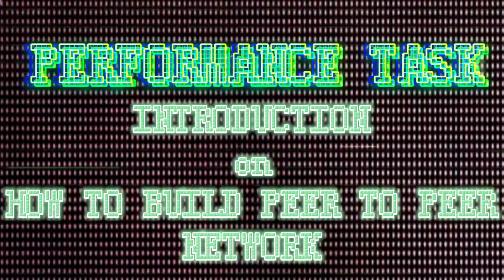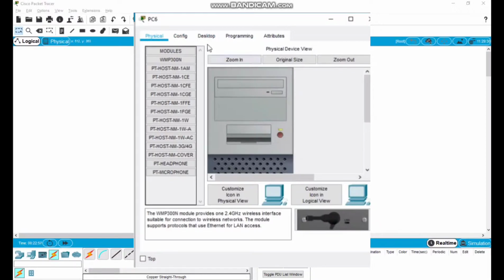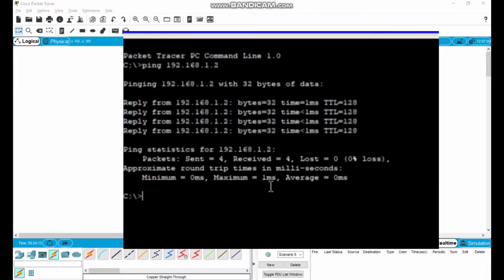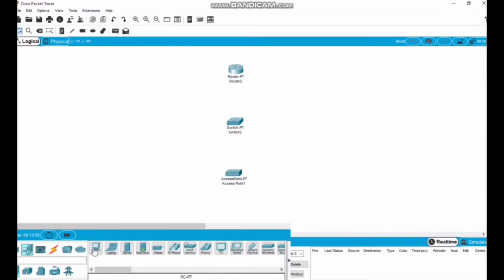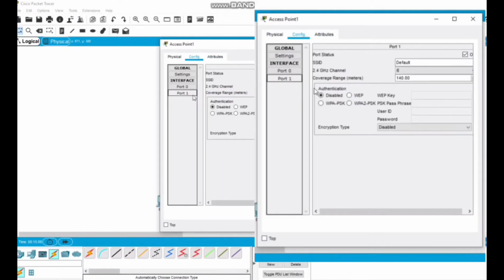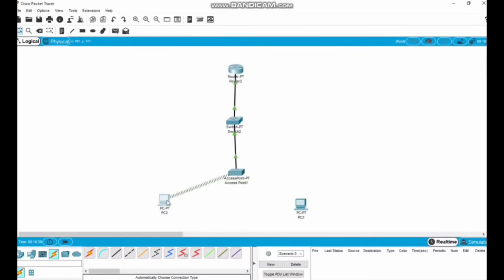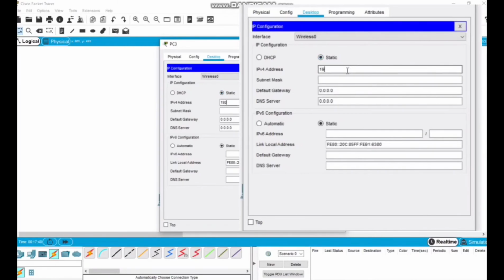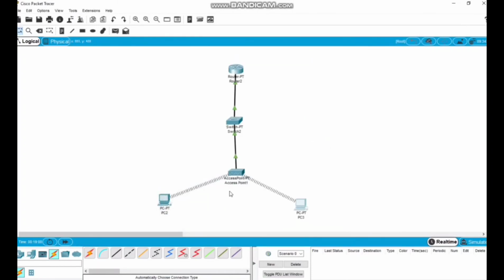INTRODUCTION ON PEER TO PEER NETWORK AND CONFIGURING WIRELESS NETWORKS USING PACKET TRACER